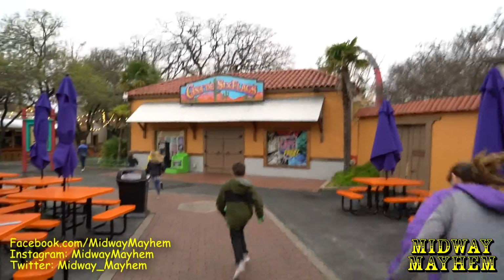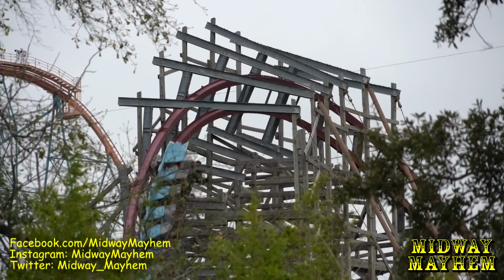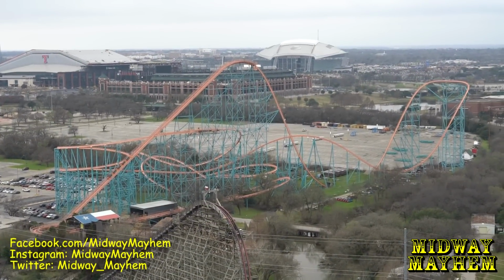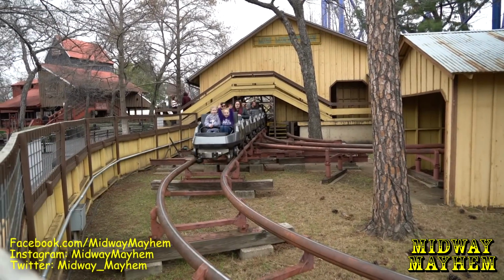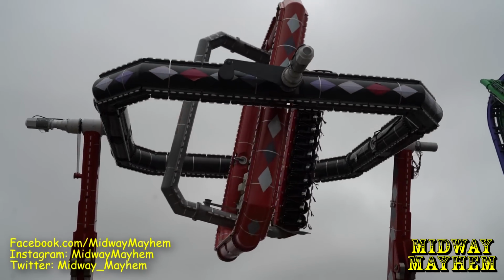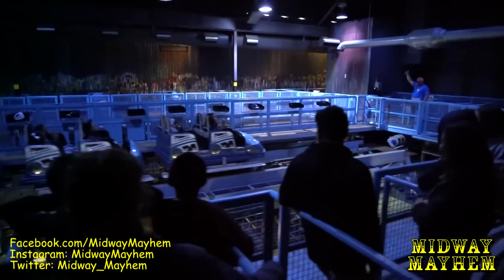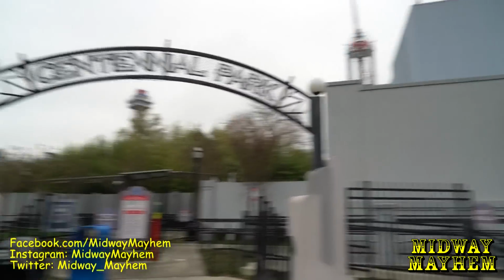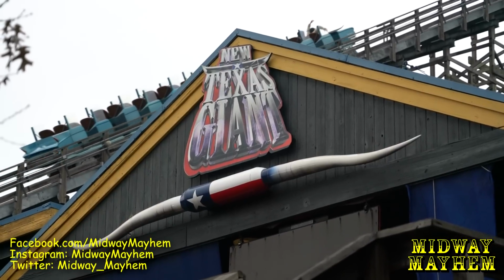Six Flags Over Texas 2020 Park Tour & Review!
If you ever have the opportunity to visit Six Flags Over Texas, DO IT!  The park has some of the best rides in the country and we had a chance to check them all out during our 2020 tour!

If you want to visit Six Flags Over Texas in the future, tag some friends and SMASH THAT SHARE BUTTON!